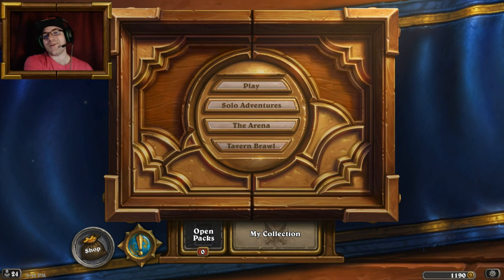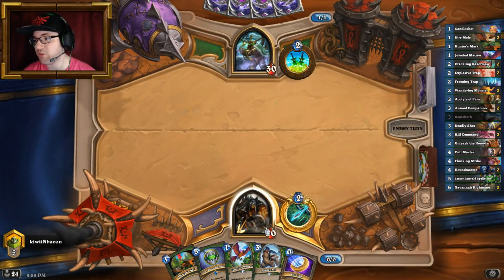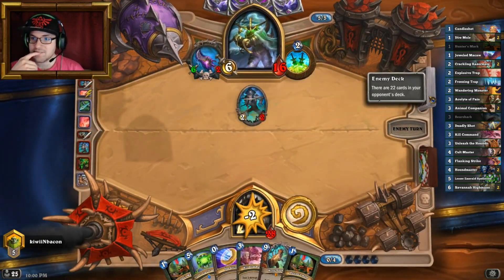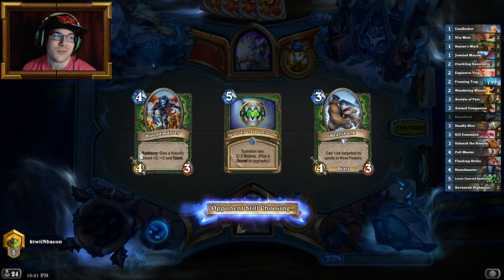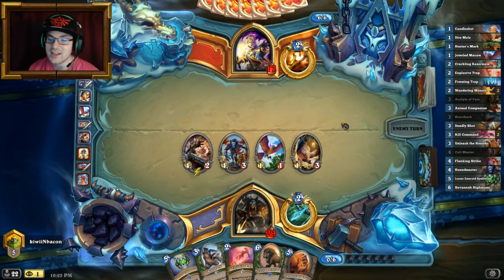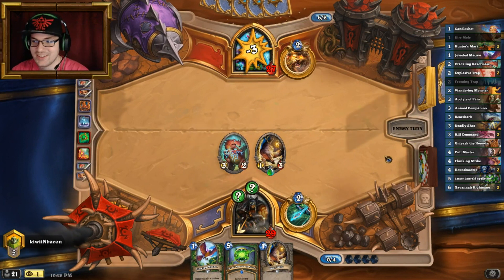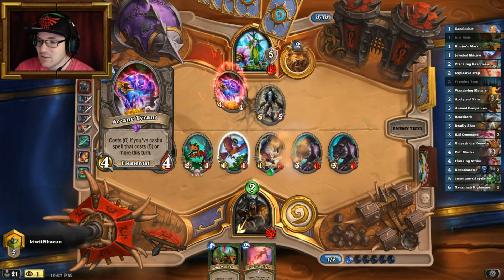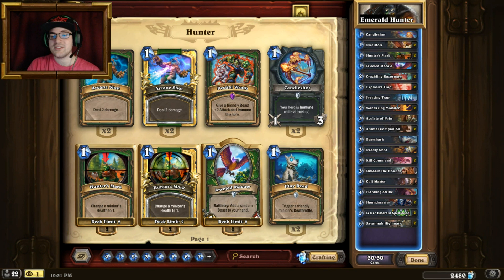Budgetstone Ep. 3 ~ Emerald Hunter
To celebrate let's have a Subathon on Sunday 24th on stream! we will have a Giveaway of 7 packs as usual as well as random hearthstone related gifts for viewers, trivia, a deck tournament as well as a longer and longer stream for every sub we get!

MRobinette made the animated intro! He's a long time fan of the channel and decided to help out by making fan art and animated all of it by himself! Praise the roof :D

AAECAR8IhwSrBsUI2wn7DNfNAt3SAuHjAguNAagCtQPJBOsH7QmJwwKOwwLf0gLj0gKL5QIA